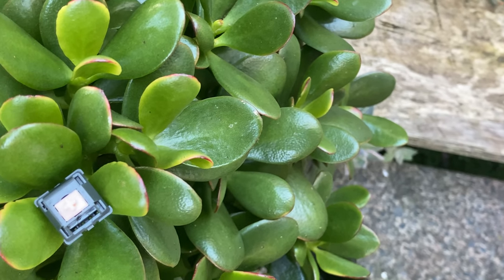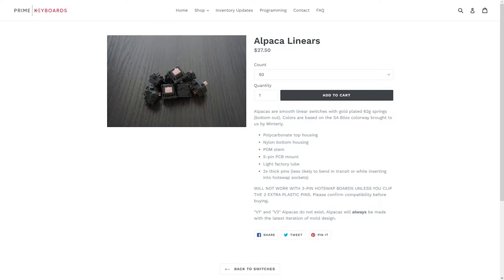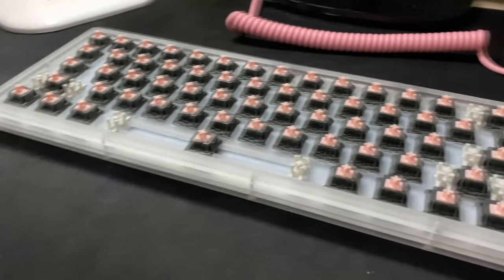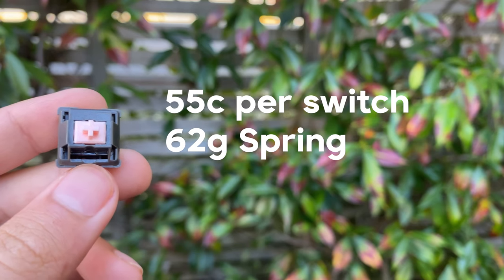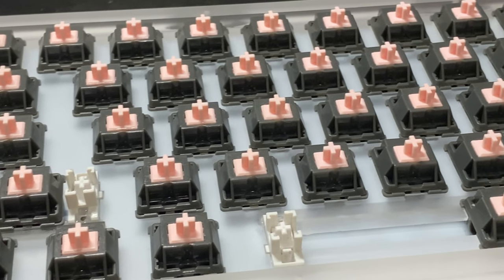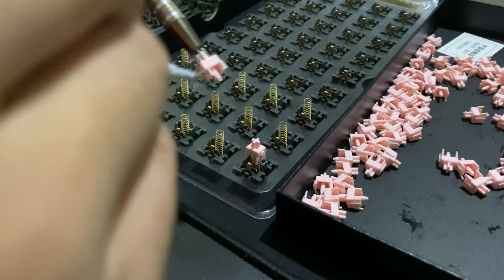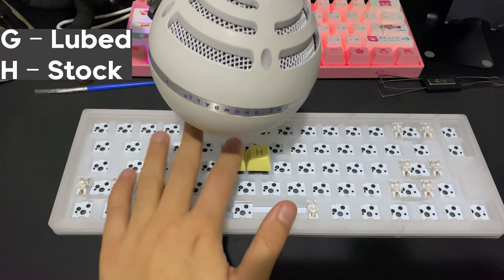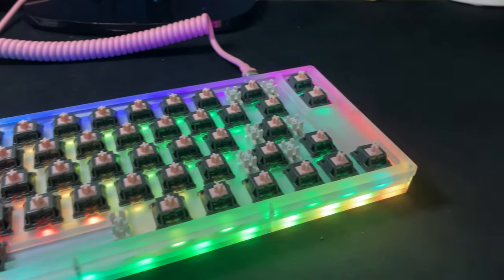Smooth Criminals - Alpaca V2 Switch Review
A shorter video today, tried to cut down on the super long typing tests, which turned out to shorten this review quite a bit, still a really good switch, got some more videos in the upcoming weeks, should be fun

Songs used in order:
Biscuit(prod. Lukrembo)
Chocolate(prod. Lukrembo)